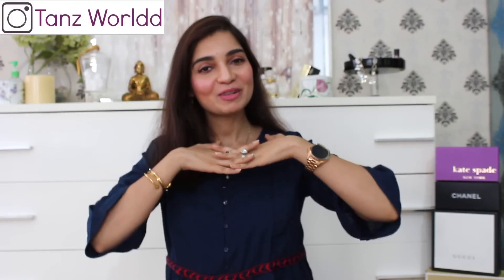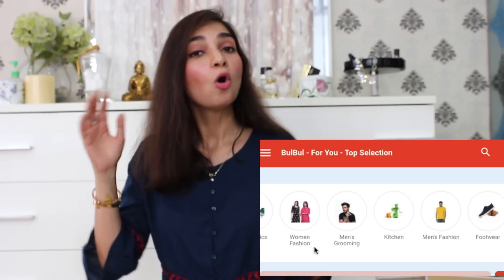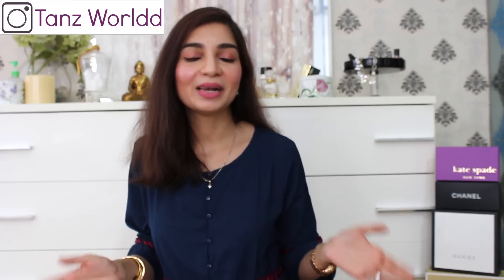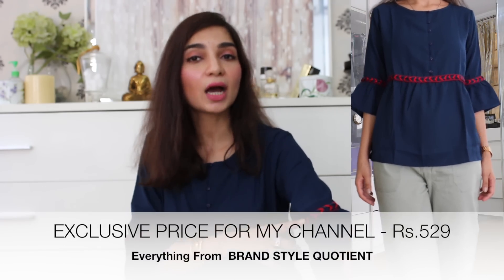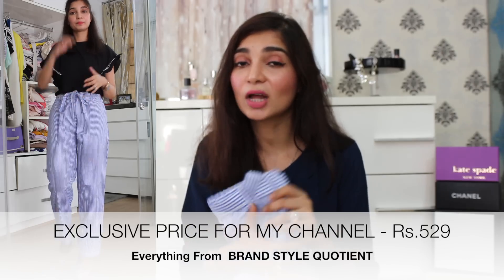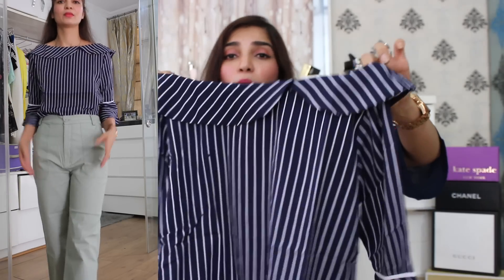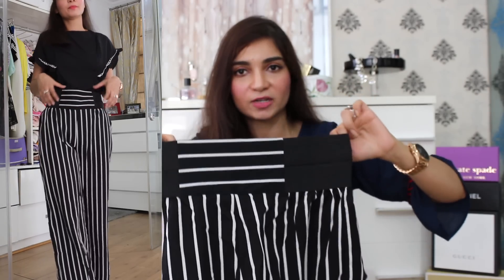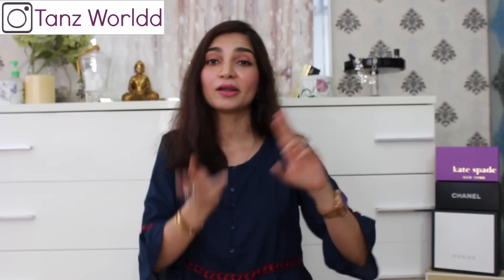TROUSERS & TOPS HAUL Rs.500 | BULBUL HAUL |Tanu Gupta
Hey Cuties,
I came across new app for shopping - BulBul app. which is india's first live video shopping app. The app has a wide variety of products which includes fashion items, beauty products, home good and much more. I picked some very elegant pieces , which includes tops and trousers apt for office and college wear both all for Rs.529.
Try BULBUL app , you will surely love it . It's so apt for for people who prefer to shop offline .. since this is the closest to what we get as offline shopping in this pandemic.  The App ensured the packages are safely delivered and very easy return & exchange Policy. ,
Hope you guys liked the haul.

Items Shared in the Haul :
- Blue Peplum Top - Rs.529
- Blue & white  Striped Paper bag Pants - Rs.529
- Black Ruffle Sleeve Top - Rs.529
- Boat neck Striped Top - Rs.529
- Black & White Striped Pants - Rs.529

A little about me :
I am 34, 5'8" based in Delhi. By qualification I am finance major (Post Graduate) , an ex- banker. I always preferred elegant, effortless dressing and thought of sharing my take on elegant dressing in a budget hence, I created this channel.
I also share videos on lifestyle and Skincare. Skincare is also one of my deep indulgences as well since, I don't prefer to rely on makeup alone and honestly speaking - I am not very good at it, as well.

xoxo
Tanu Gupta